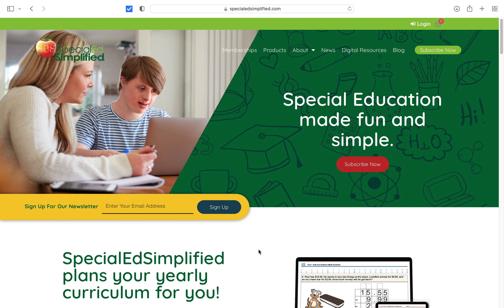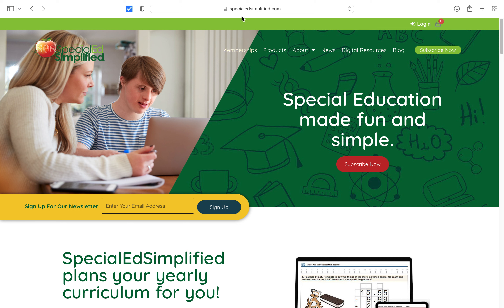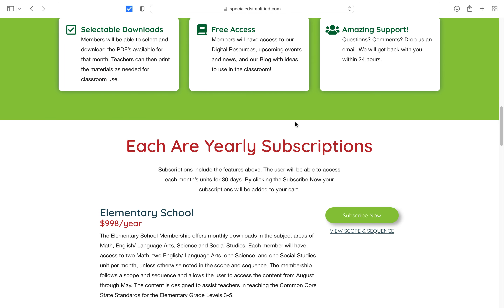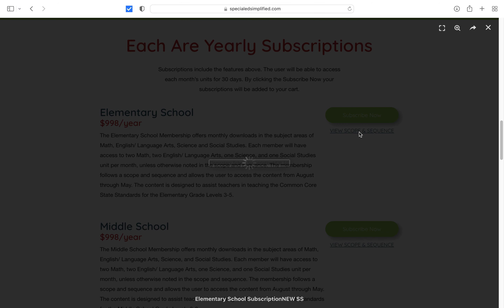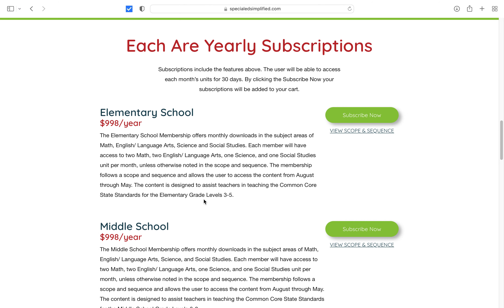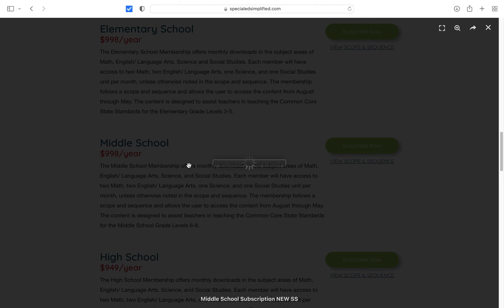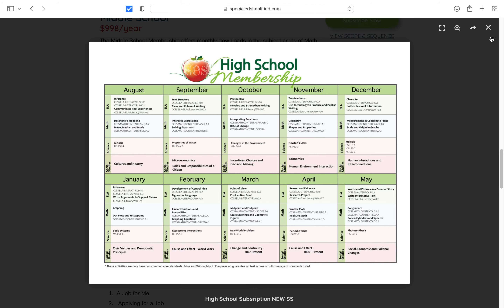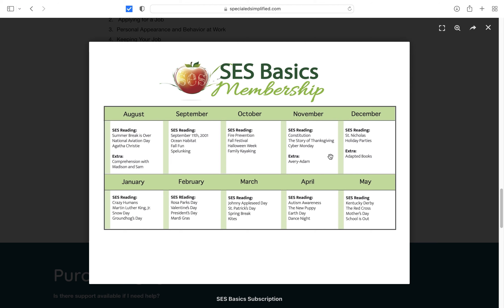Scope and Sequence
Short video on how to access the scope and sequence on the website.